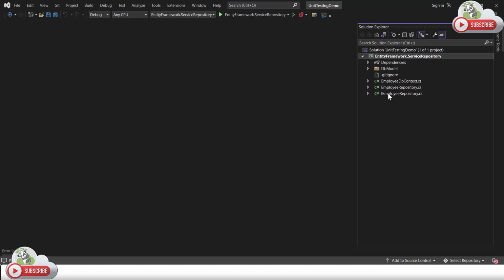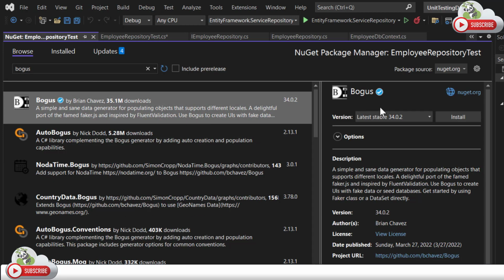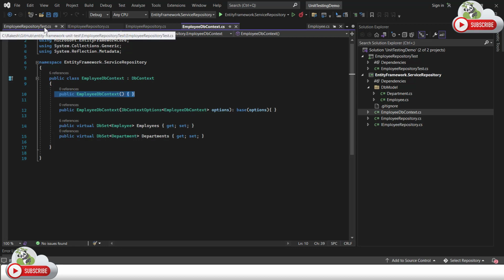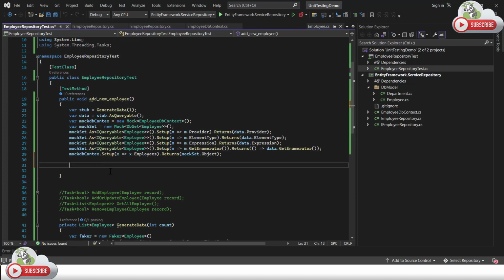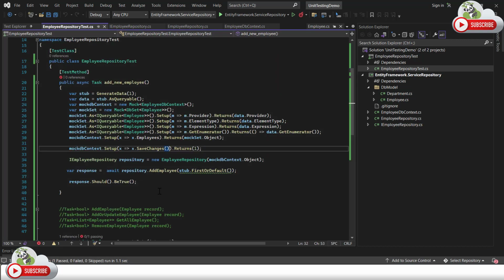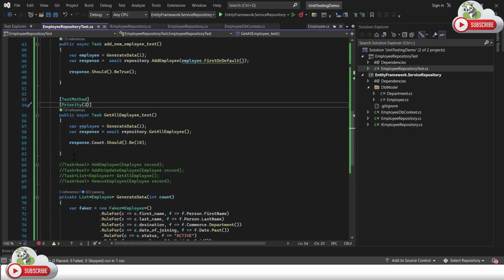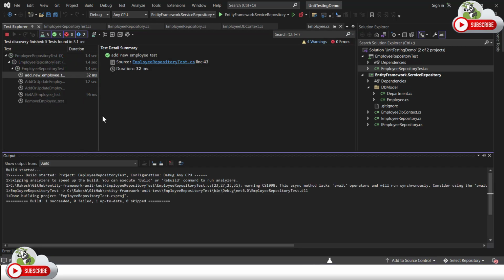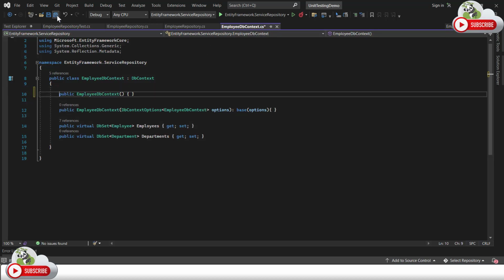101 Unit Testing Entity Framework Code with Mocks: A Complete Guide | Mocking Entity Framework in C#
In this video, we'll explore how to mock Entity Framework for more effective unit testing. Writing unit tests for code that interacts with a database can be challenging, as it can be slow and difficult to set up test data. Mocking Entity Framework allows you to simulate the behavior of the database without actually hitting it, making your tests faster and more reliable.

We'll start by discussing why mocking is important for unit testing and explaining the basics of how it works. Then, we'll dive into a practical example using C#, Visual Studio, and the Moq mocking framework. We'll walk through how to set up a test project, create mock objects for your Entity Framework code, and write tests that simulate various scenarios.

Throughout the video, we'll share tips and best practices for mocking Entity Framework, as well as common mistakes to avoid. By the end of the video, you'll have a solid understanding of how to use mocking to improve your unit tests for Entity Framework code.

Whether you're new to unit testing or looking to take your skills to the next level, this video is for you. So, grab your favorite code editor and join us for a deep dive into mocking Entity Framework in unit tests!

Will also discuss following error:

 Message:
Initialization method '' threw exception. System.MissingMethodException: Constructor on type 'Castle.Proxies.DbContextProxy' not found..

  Stack Trace:
RuntimeType.CreateInstanceImpl(BindingFlags bindingAttr, Binder binder, Object[] args, CultureInfo culture)
Activator.CreateInstance(Type type, BindingFlags bindingAttr, Binder binder, Object[] args, CultureInfo culture, Object[] activationAttributes)
ProxyGenerator.CreateClassProxyInstance(Type proxyType, List`1 proxyArguments, Type classToProxy, Object[] constructorArguments)